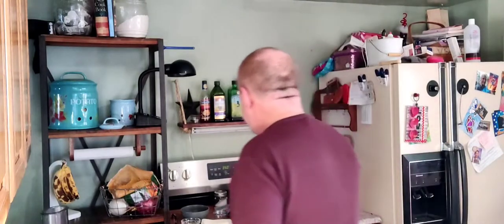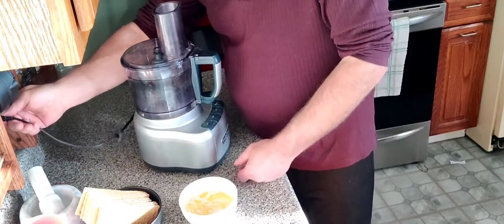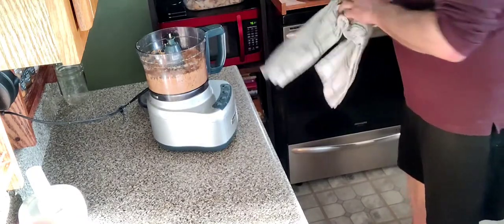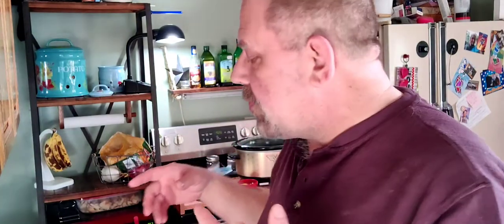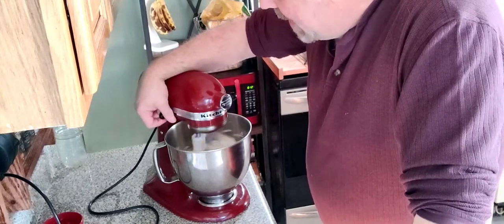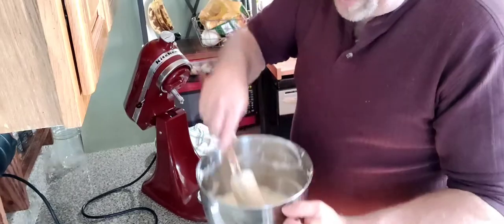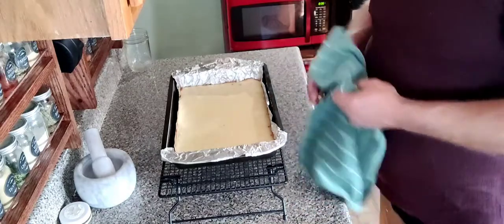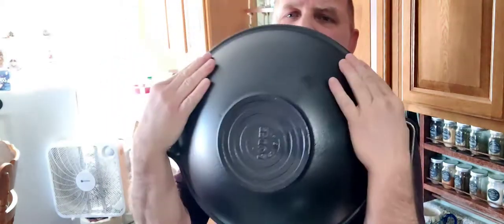let's make up a batch of cheesecake bars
today we made up some cheesecake bars for dessert. watch and see how they turn out.